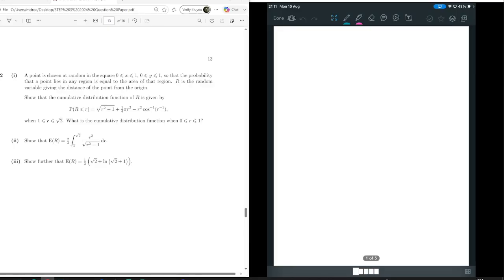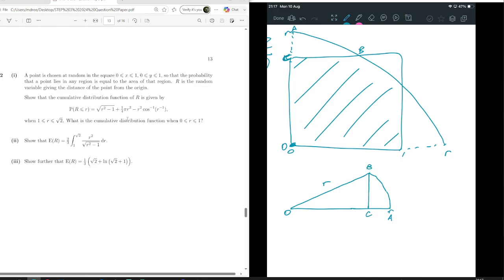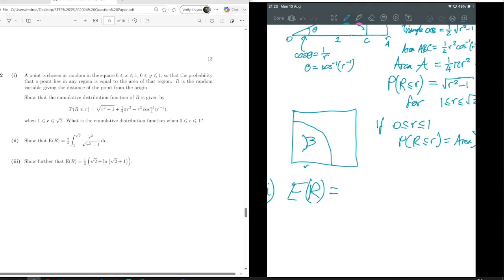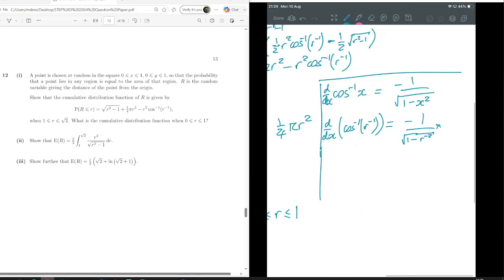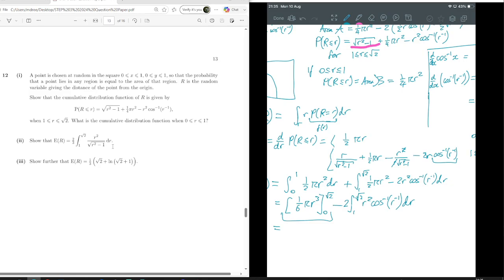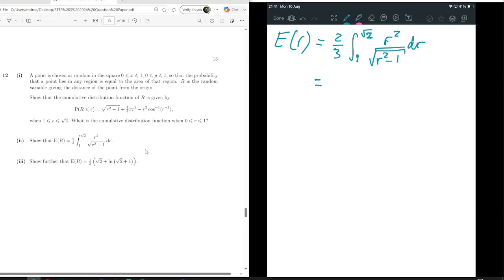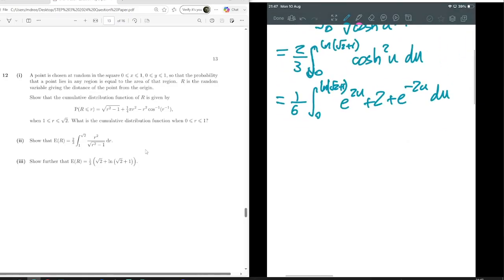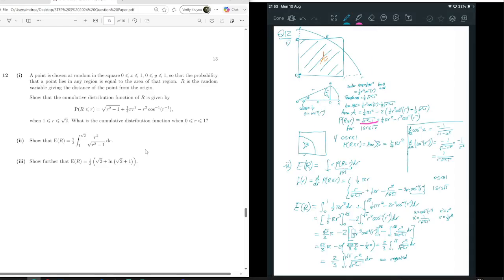STEP 3 2024 Q12